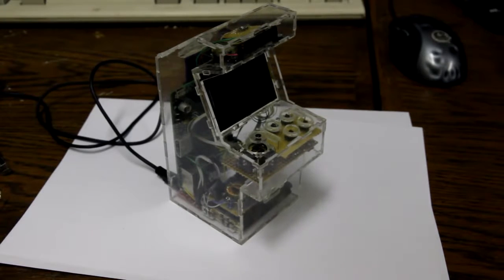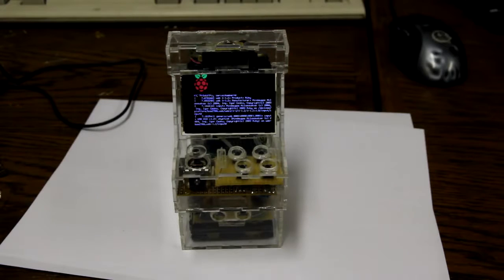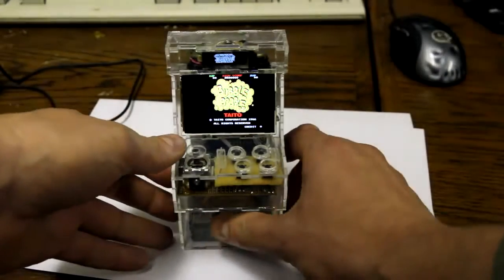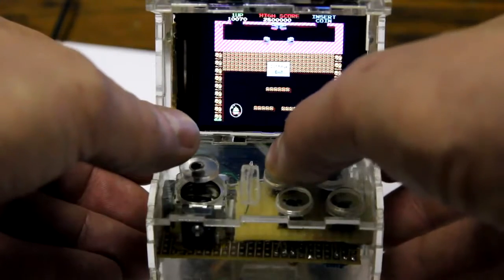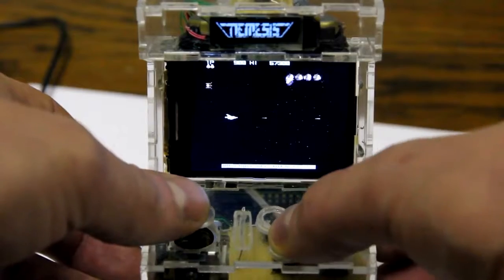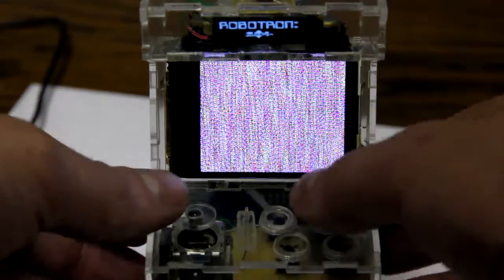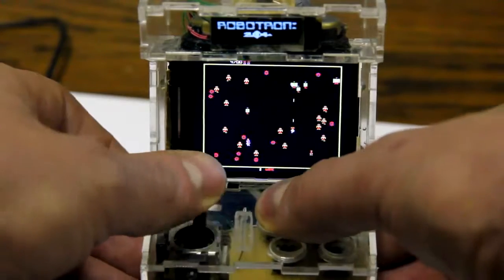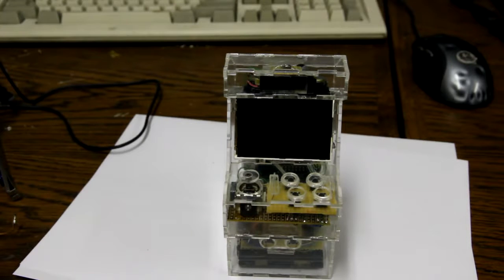Raspberry Pi-based micro arcade cabinet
MINI ARCADE GAMES Retro Tiny Video Game Arcade Cabinet Portable Electronic Handheld Gaming Console with 200 Classic Games